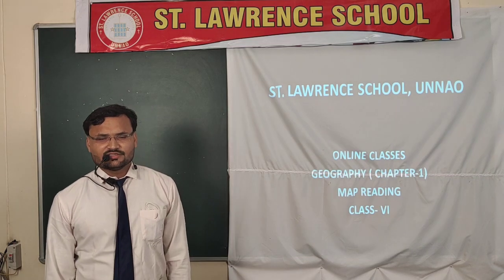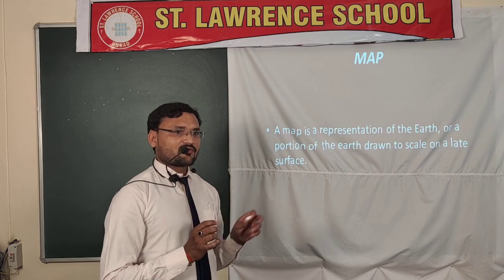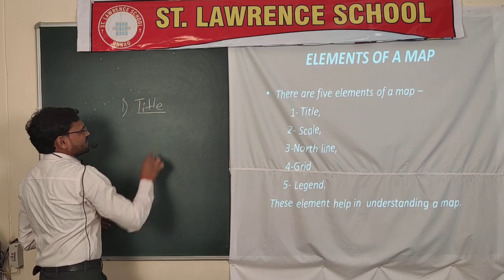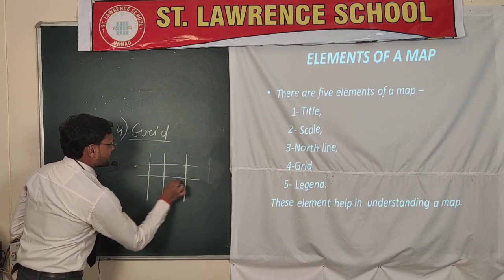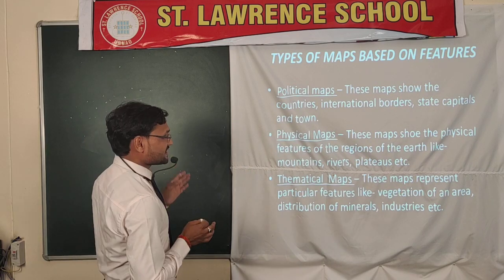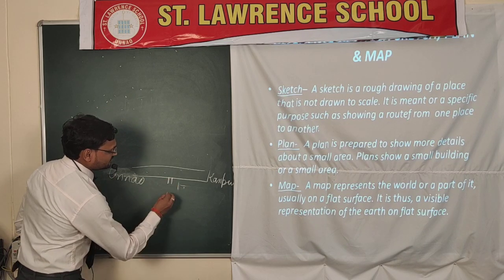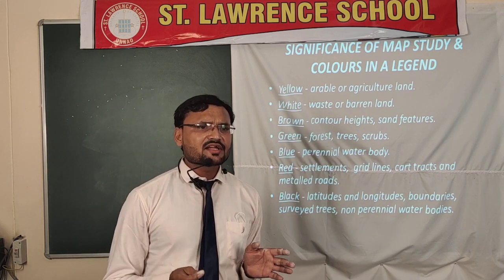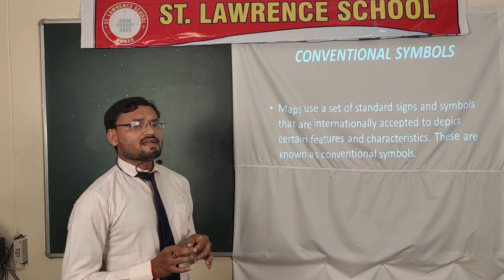Class 6 Geography (Video- 1)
Chapter- map Reading